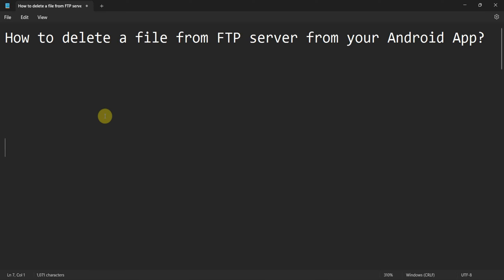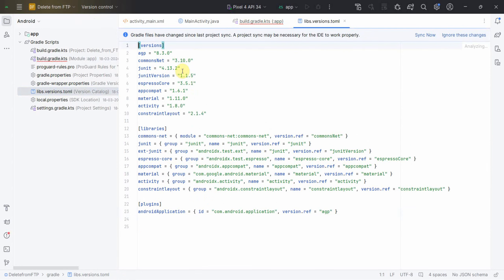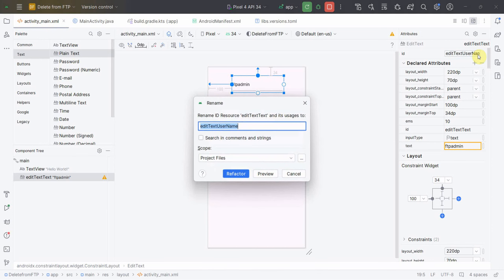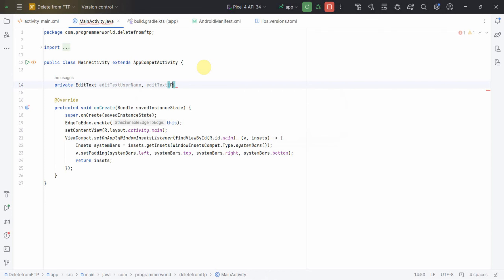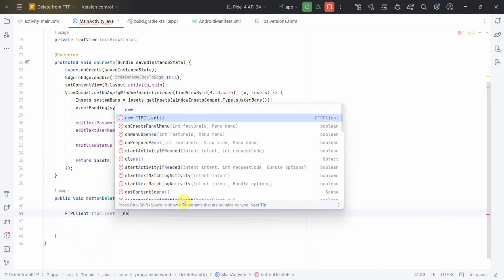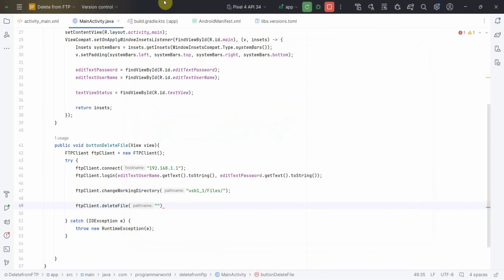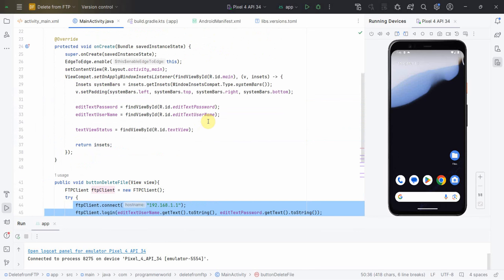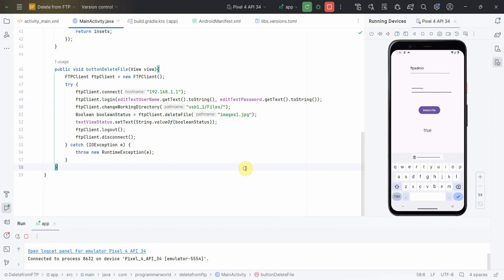How to delete a file from FTP server from your Android App Java code?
In this video it shows the code to delete a file over FTP server from your Android App's Java code.

However, the main Java code is copied below also for reference:

package com.programmerworld.deletefromftp;

import android.os.Bundle;
import android.os.StrictMode;
import android.view.View;
import android.widget.EditText;
import android.widget.TextView;

    private EditText editTextUserName, editTextPassword;
    private TextView textViewStatus;

    protected void onCreate(Bundle savedInstanceState) {
        super.onCreate(savedInstanceState);
        EdgeToEdge.enable(this);
        setContentView(R.layout.activity_main);
        ViewCompat.setOnApplyWindowInsetsListener(findViewById(R.id.main), (v, insets) - {
            Insets systemBars = insets.getInsets(WindowInsetsCompat.Type.systemBars());
            v.setPadding(systemBars.left, systemBars.top, systemBars.right, systemBars.bottom);

            editTextPassword = findViewById(R.id.editTextPassword);
            editTextUserName = findViewById(R.id.editTextUserName);
            textViewStatus = findViewById(R.id.textView);
            StrictMode.ThreadPolicy policy = new StrictMode.ThreadPolicy.Builder()
                    .permitAll().build();
            StrictMode.setThreadPolicy(policy);

    public void buttonDeleteFile(View view){
        FTPClient ftpClient = new FTPClient();
        try {
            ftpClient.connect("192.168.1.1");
            ftpClient.login(editTextUserName.getText().toString(), editTextPassword.getText().toString());
            ftpClient.changeWorkingDirectory("usb1_1/Files/");
            Boolean booleanStatus = ftpClient.deleteFile("images1.jpg");
            textViewStatus.setText(String.valueOf(booleanStatus));
            ftpClient.logout();
            ftpClient.disconnect();
        } catch (IOException e) {
            throw new RuntimeException(e);